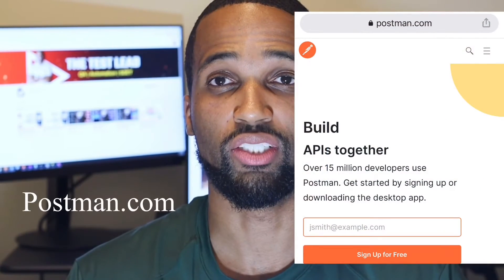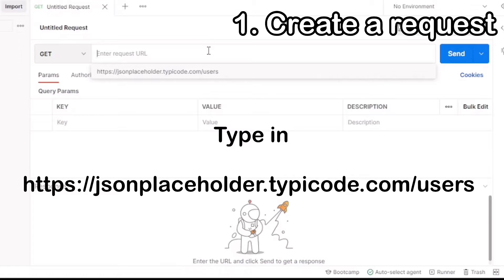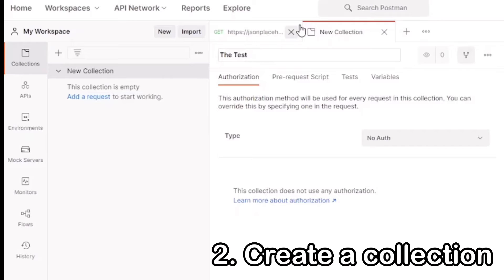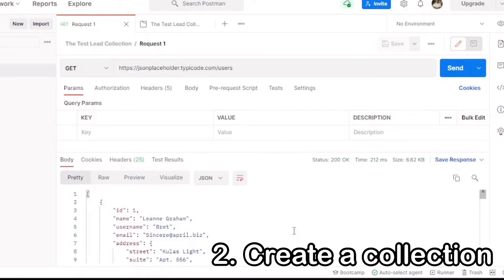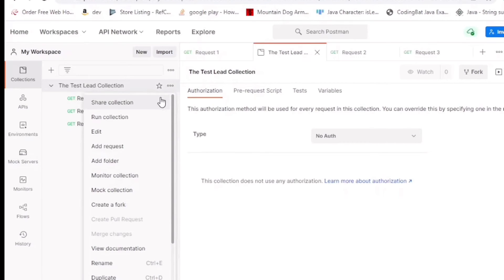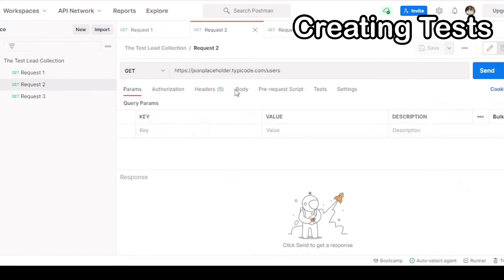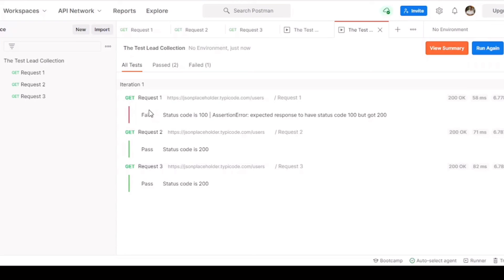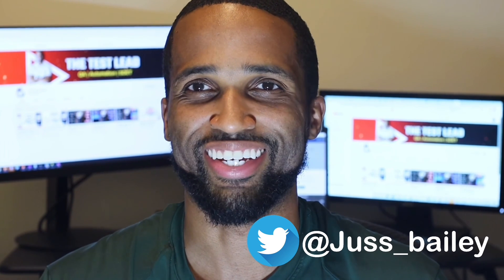Creating A Runner in Postman-API Testing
Threads:Juss_Bailey